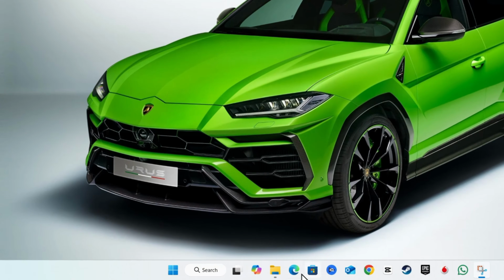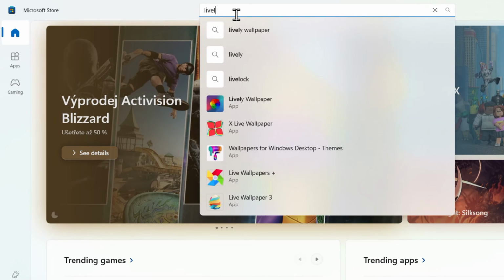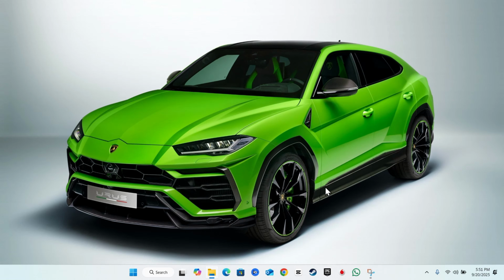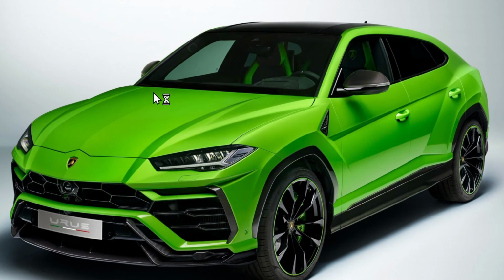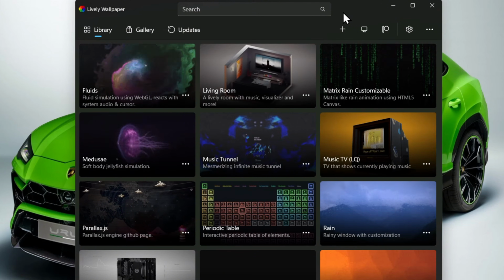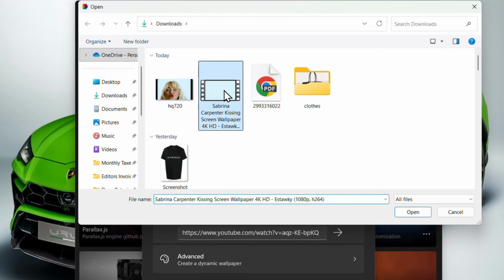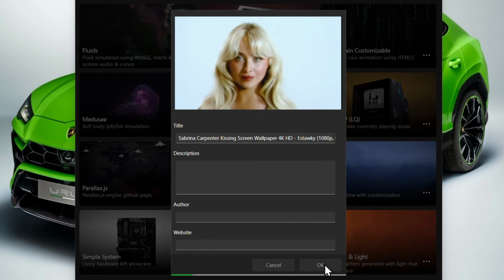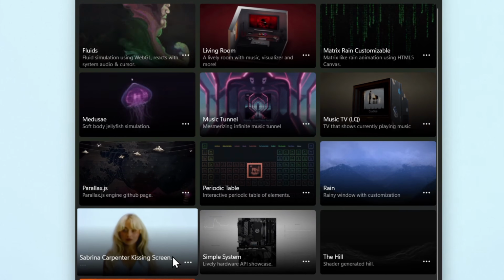How to Set Viral Live Wallpaper on Windows PC 4K | Sabrina Carpenter Wallpaper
Looking for the viral live wallpaper for your Windows PC? 🚀
In this tutorial, I’ll show you step by step how to download, install, and set trending wallpapers like Sabrina Carpenter Kiss Live Wallpaper, iPhone Labubu wallpaper, anime wallpapers, and much more directly on your computer.

🎥 Smooth 4K & 60FPS live wallpapers
⚡ 100% Safe & Easy Setup

📌 Topics Covered in this video:

How to set viral live wallpaper on Windows PC
Sabrina Carpenter viral wallpaper tutorial
Labubu, Anime & F1 live wallpapers for desktop
Best free & paid apps to apply live wallpapers on PC
Sabrina Carpenter Wallpaper